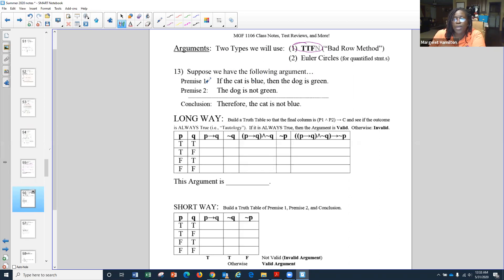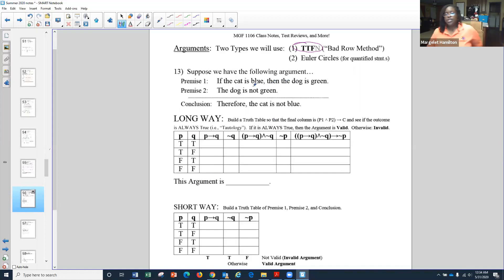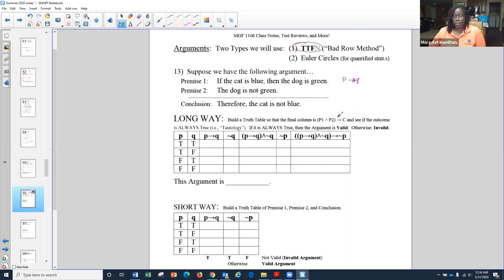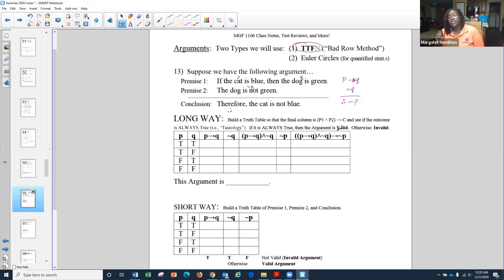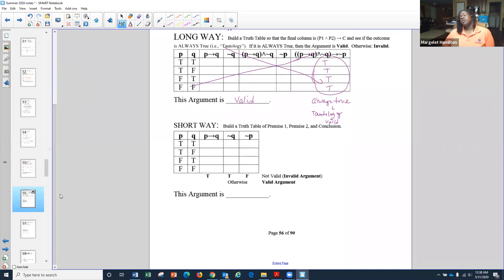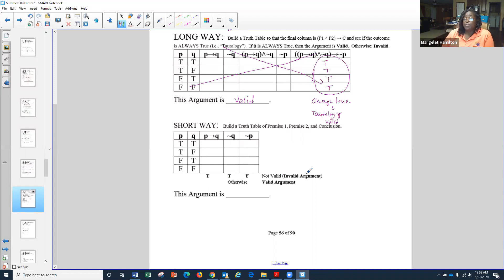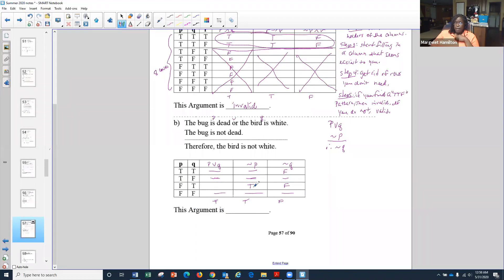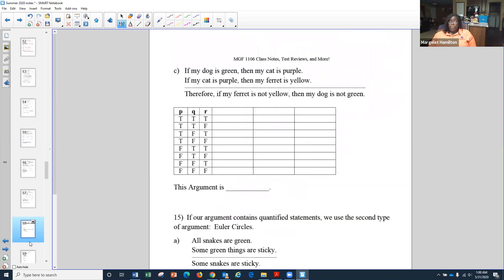MGF1106 Unit 3 Lesson Notes 5 The Bad Row Method, TTF Source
Class notes by Dr. Margelet Hamilton, TCC instructor